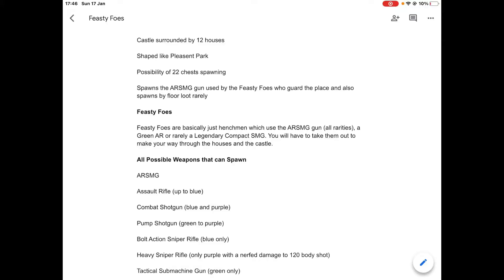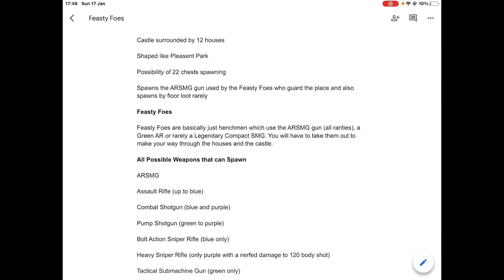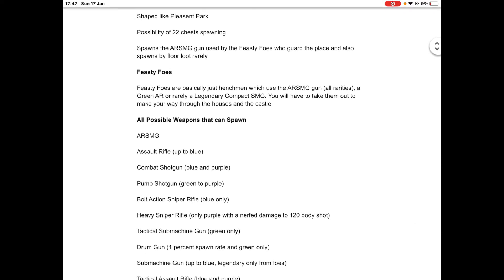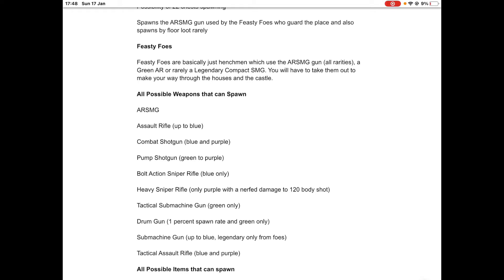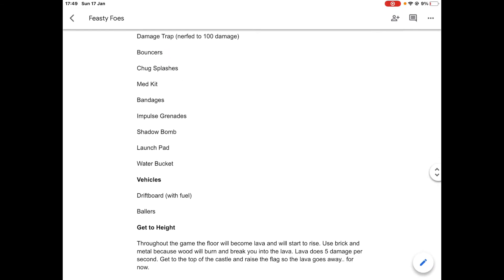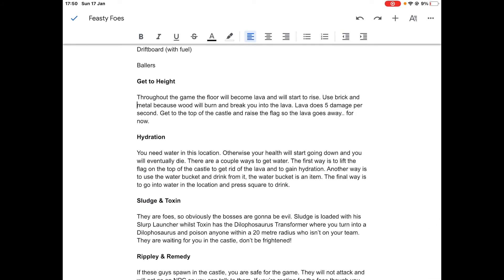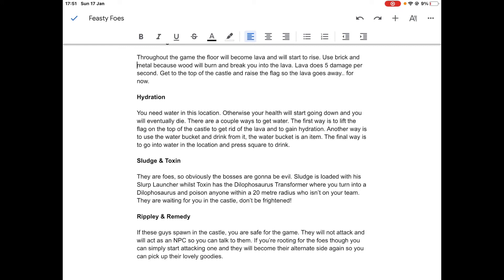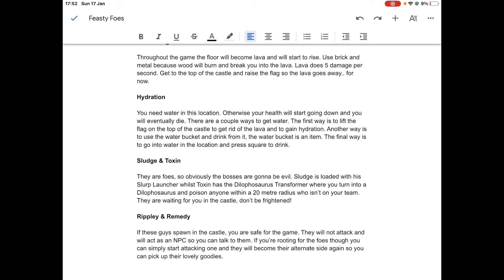Fortnite Location Concept: Feasty Foes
Today we make another concept, this time being a location called Feasty Foes.